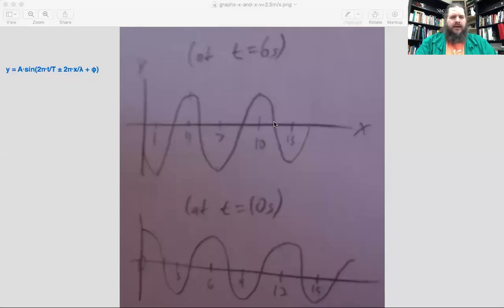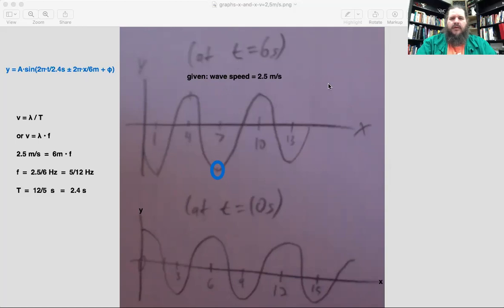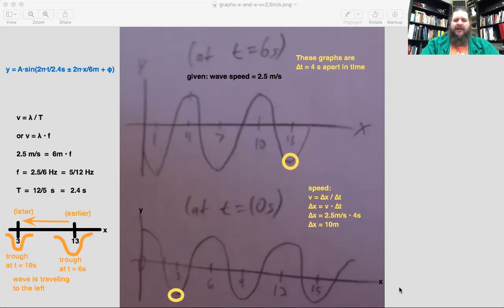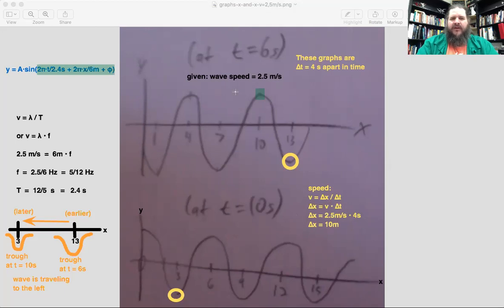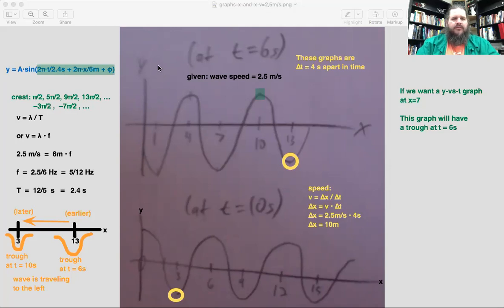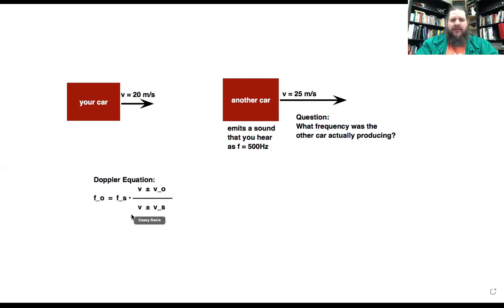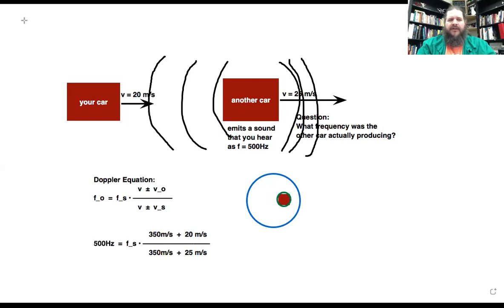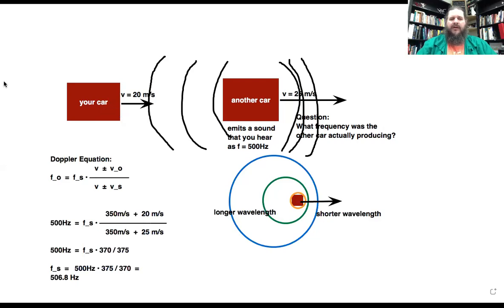P7C w20220407 EquationFromTwoXvsYgraphs DopplerEffect